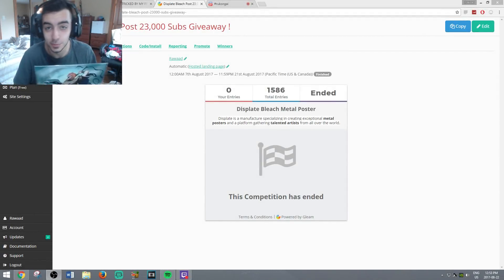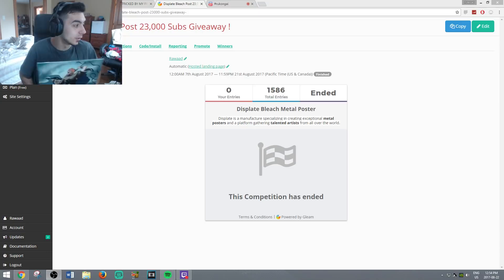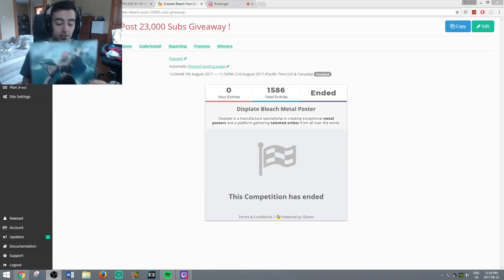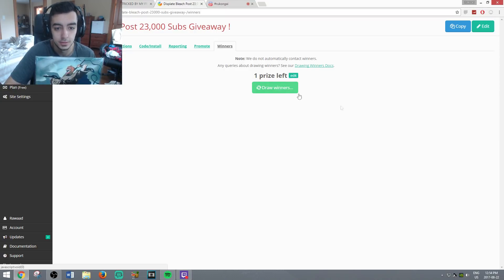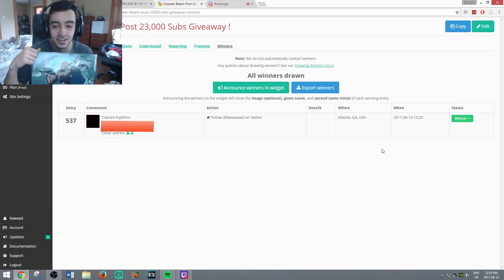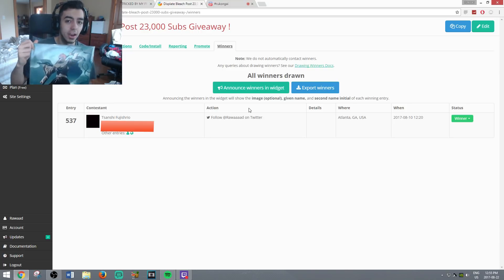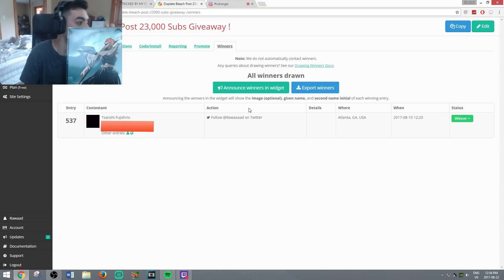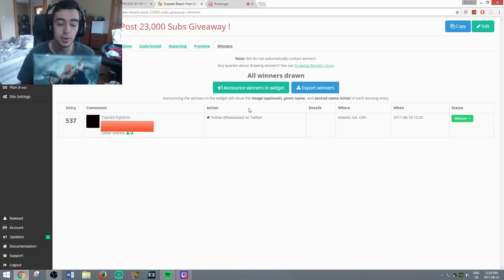23,000 Subscriber Displate Contest Giveaway WINNER !!!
Thank you to all those who enter and congrats to the winner.